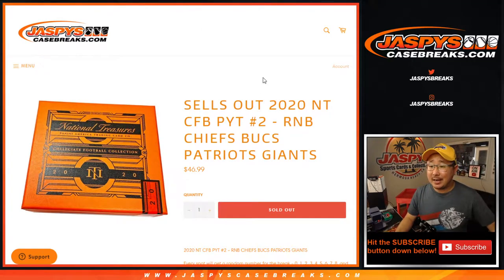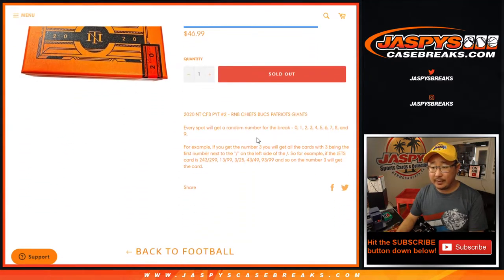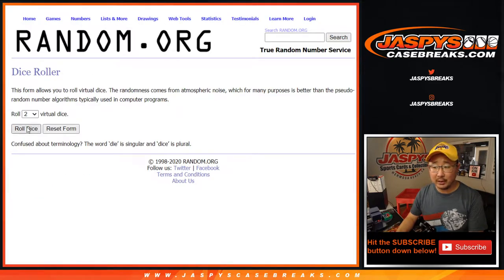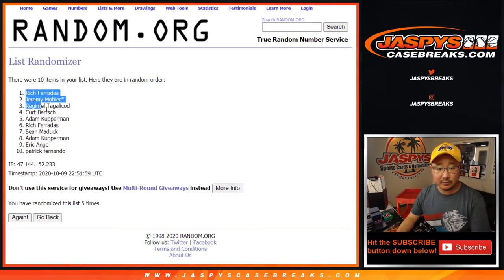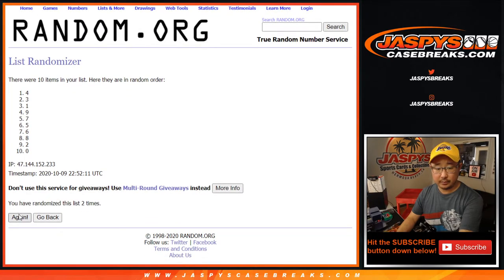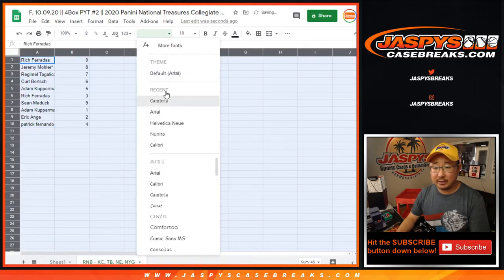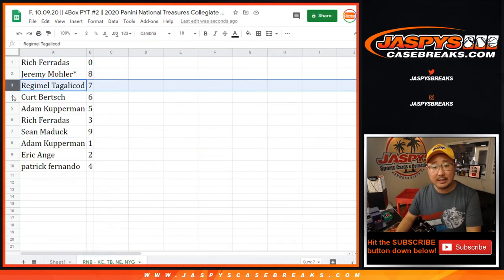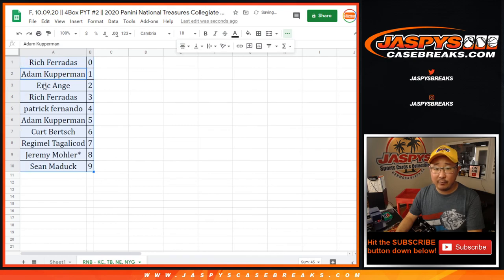RNB || F, 10.09.20 || PYT #2 || 2020 Panini National Treasures Collegiate Football (NFL)